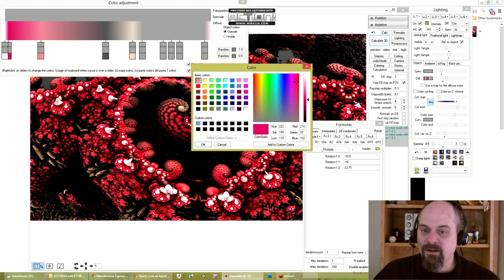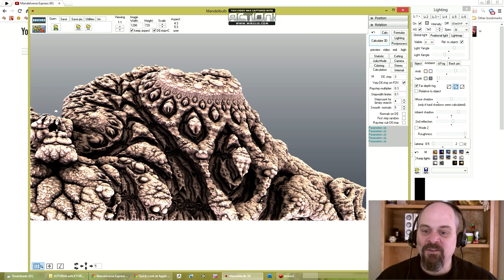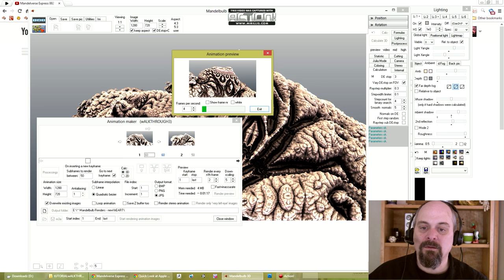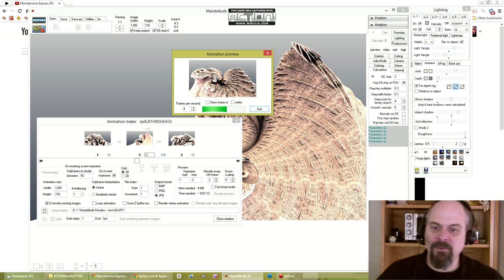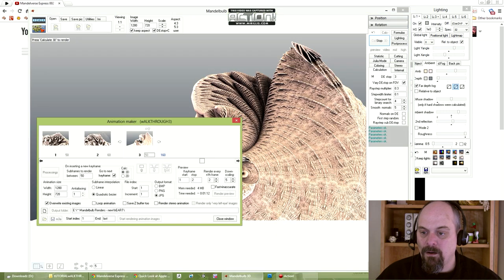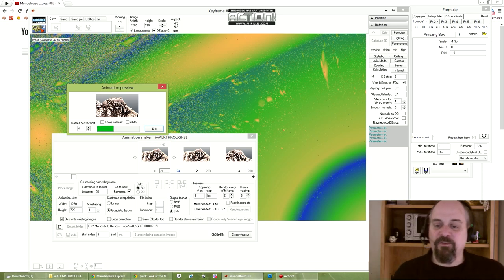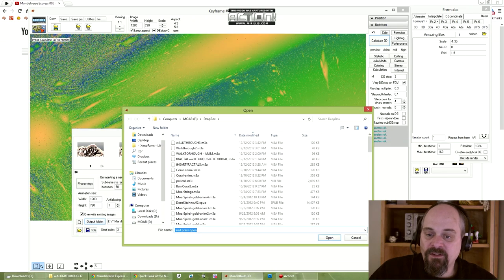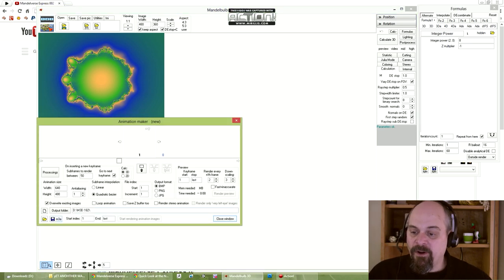Mandelbulb 3D Tutorial - Animation Walkthrough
A walkthrough style tutorial that shows my process for making a simple animation in Mandelbulb 3D. Here is the animation I made while creting this tutorial

Here's a tutorial that shows how to use Blender to assemble all the images into a video